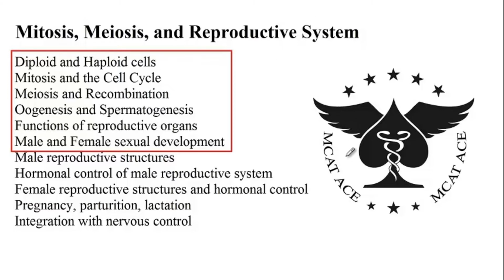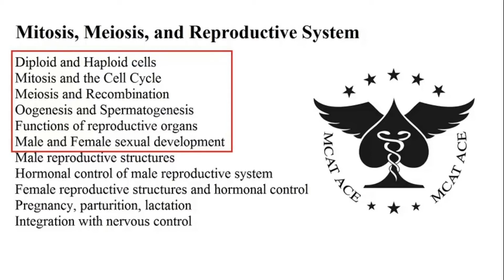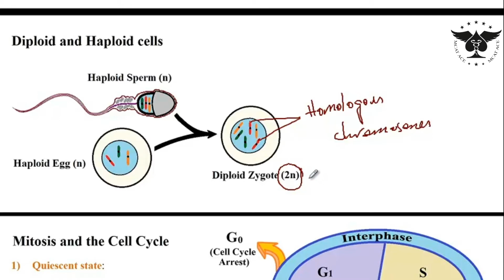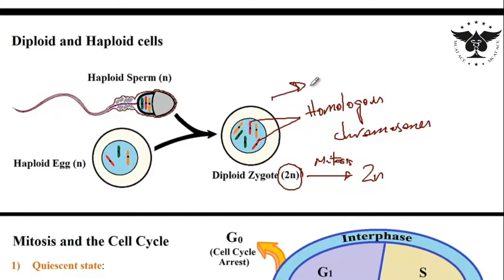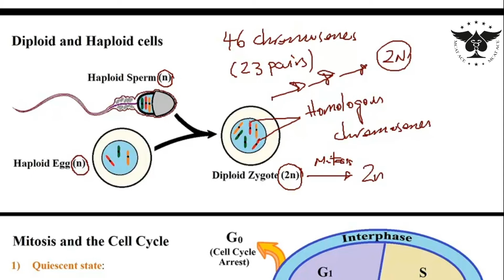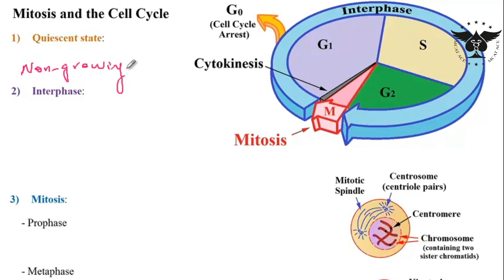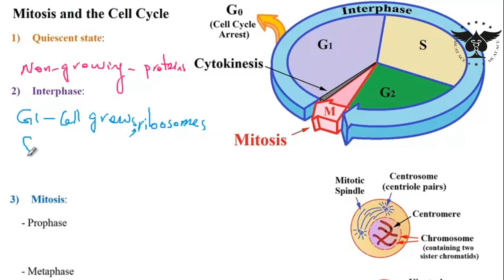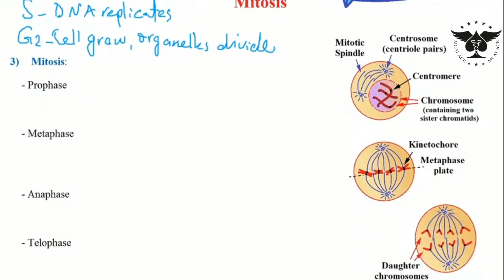Mitosis, meiosis, and reproduction part 1 | Biology 8 | MCAT ACE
Register now and 60+hrs high-quality educational videos and many more study material

Explaining concepts:-
Diploid and haploid cells
Mitosis and Cell cycle
Oogenesis and spermatogenesis
Functions of reproductive organs
Male and female sexual development